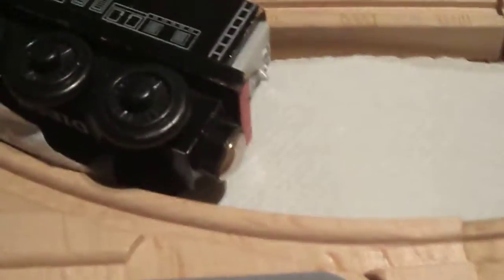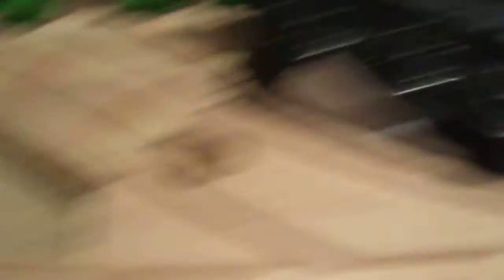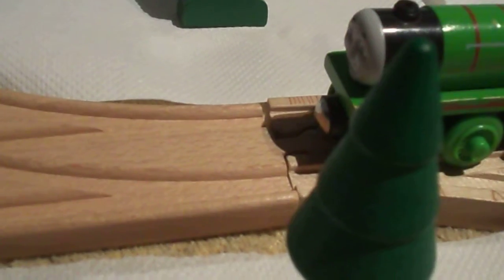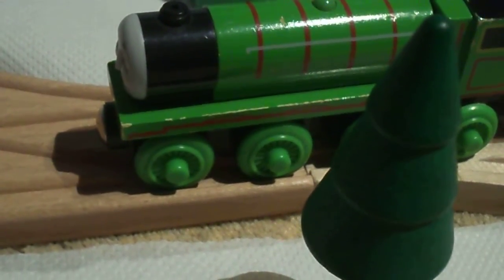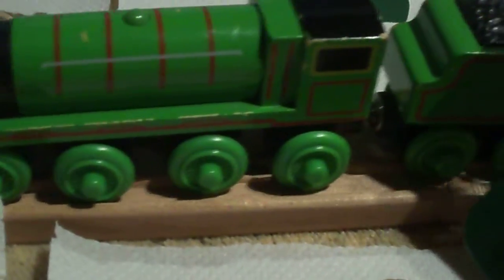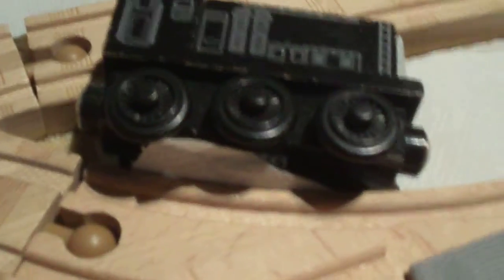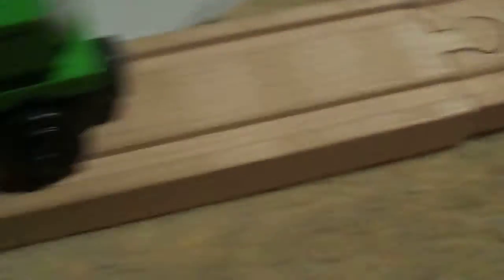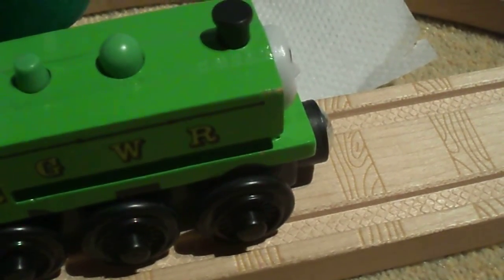thomas and friends cristimas special the stolen decorasions part 2